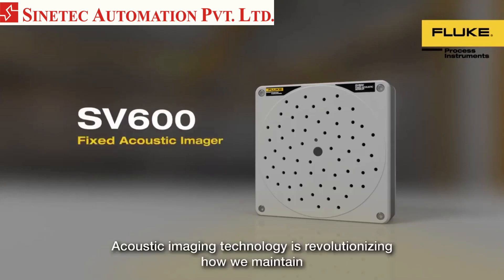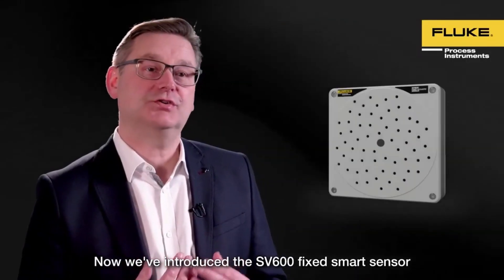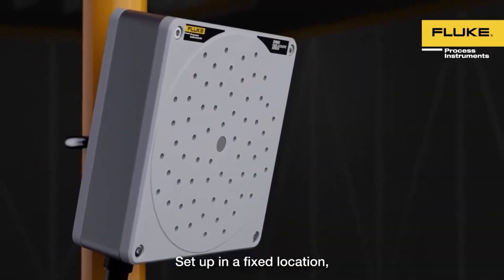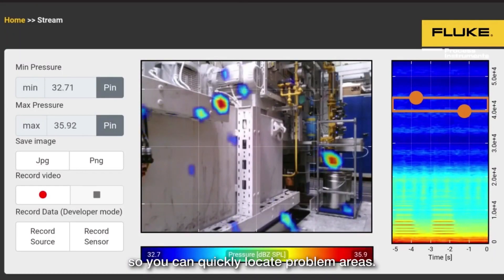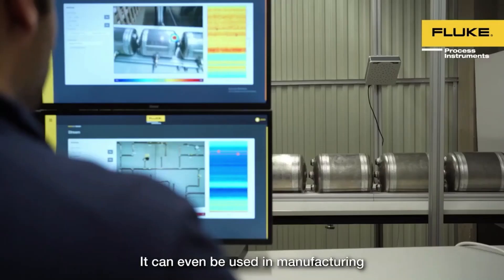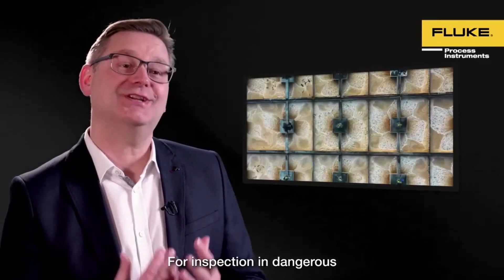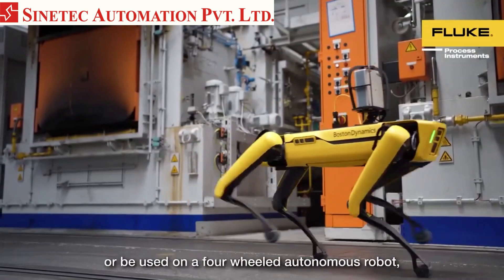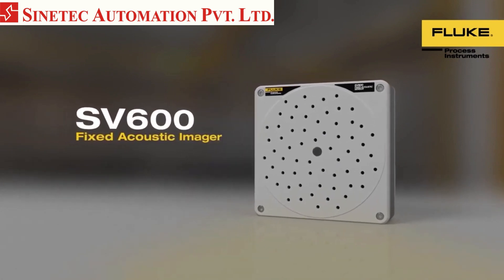SV600 Fixed Acoustic Imager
SV600 Fixed Acoustic Imager can help constantly monitor processes for air, gas, steam, or vacuum leaks.
Use the SV600's array of acoustic sensors to pinpoint problems in real-time, by using the patented SoundMap technology to translate the sounds it hears into a visual representation.